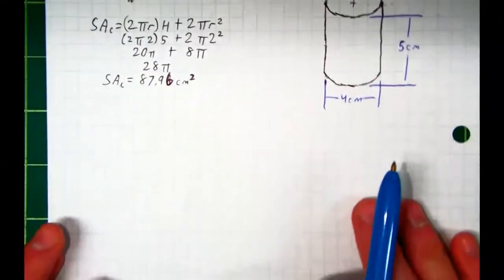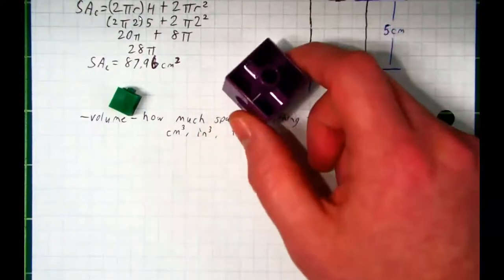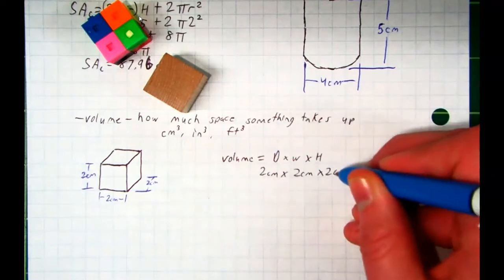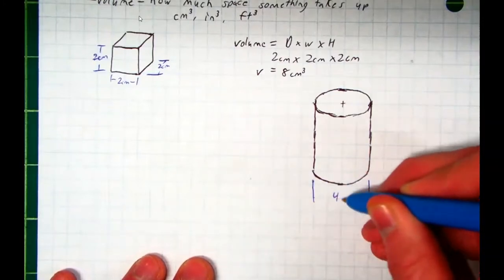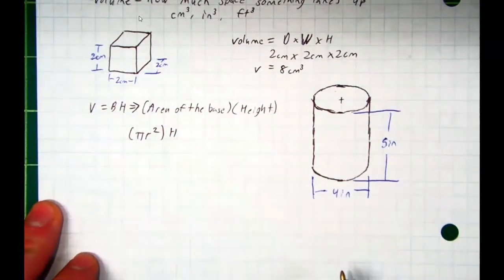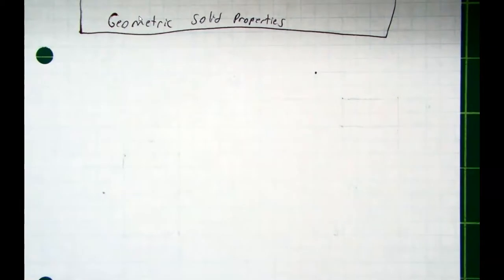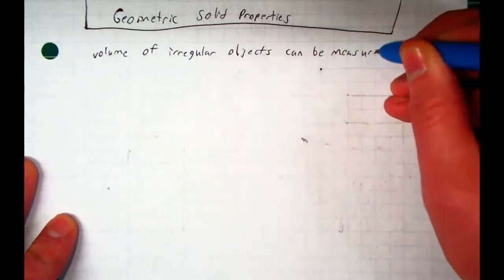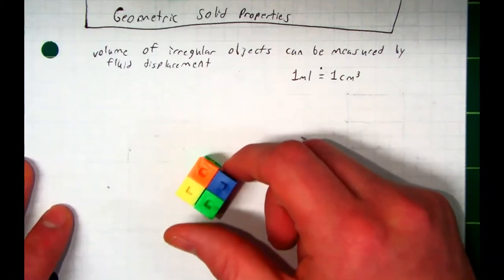Geometric Solid Properties 2 – Volume